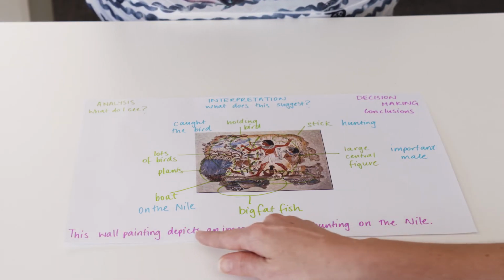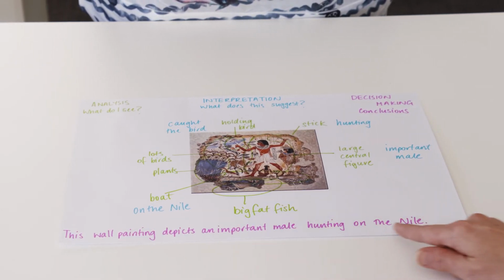Film 8 Integrity and Usefulness of a Source